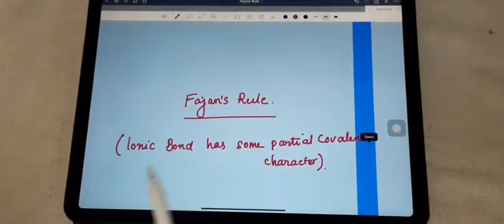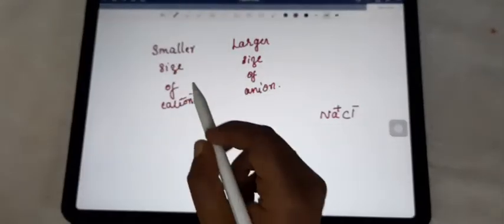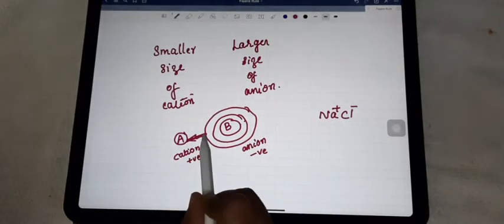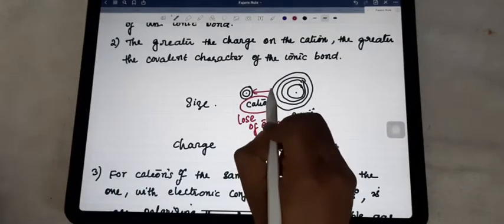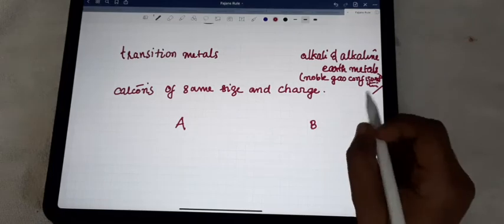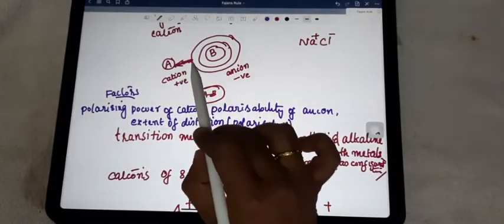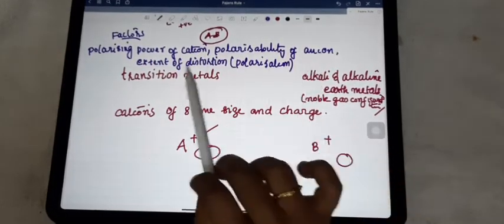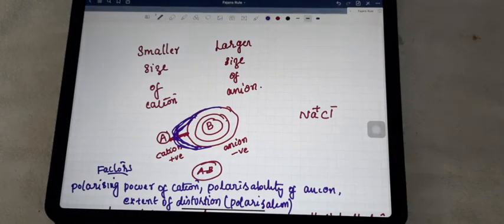ClassXI-Chapter 4- Part 5- Chemistry- Fajan's rule - Ionic bond has some partial Covalent character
Chemical bonding and its molecular structure-Polarity of bonds.